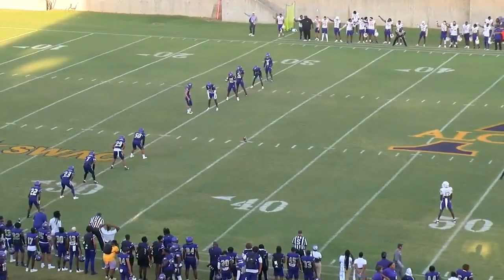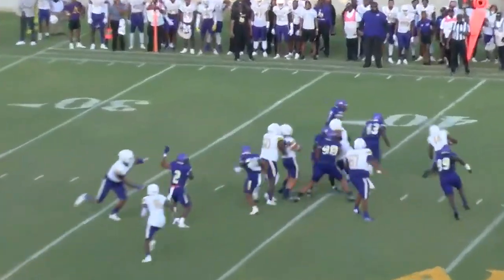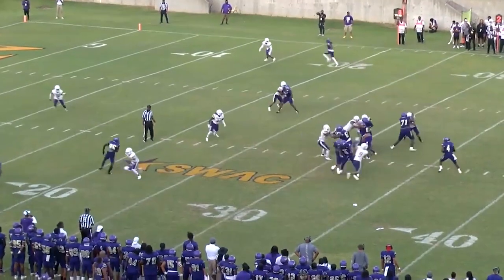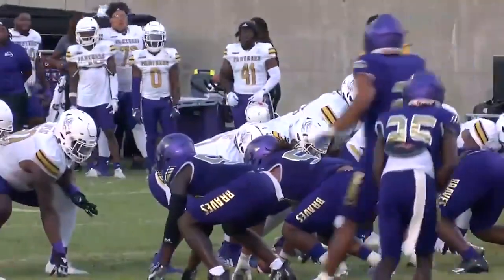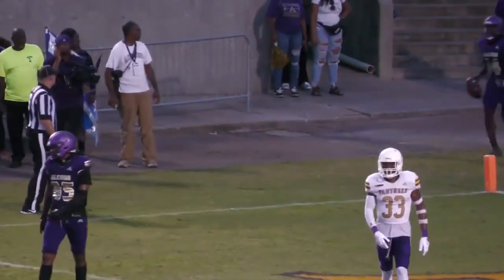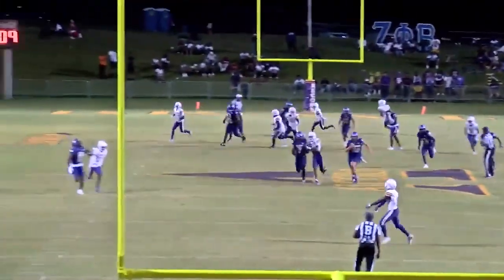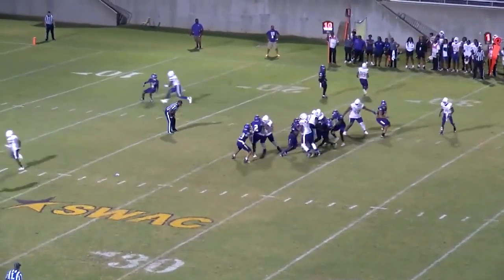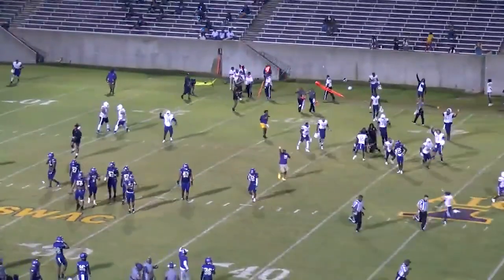2023 SWAC Football PVAMU vs Alcorn || Full Game Highlights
Check out the highlights of this highly competitive contest between the Prairie View Panthers and the Alcorn Braves. This game went down to the final seconds as PV prevailed on a last second 46 yard FG from Guillermo Garcia.